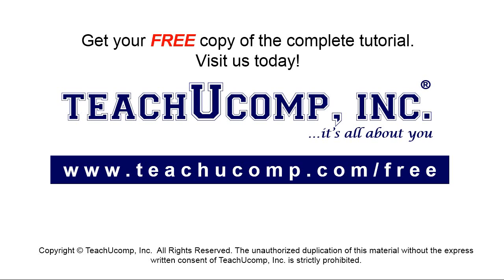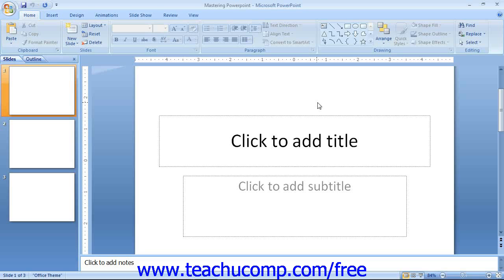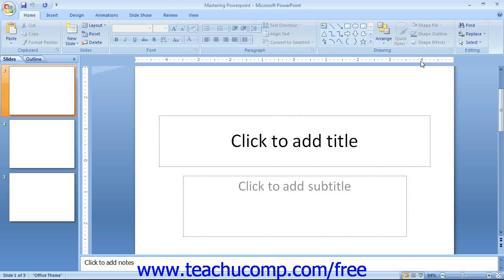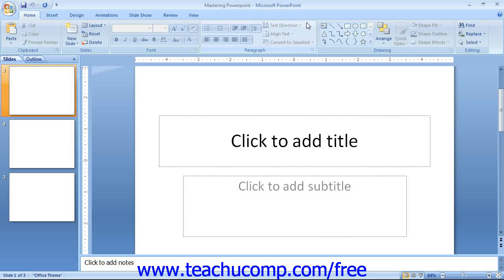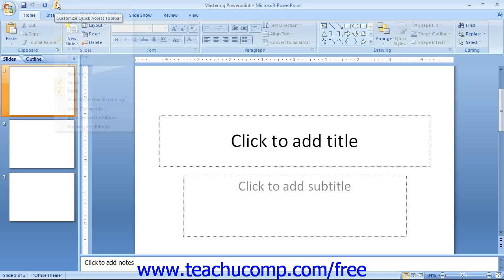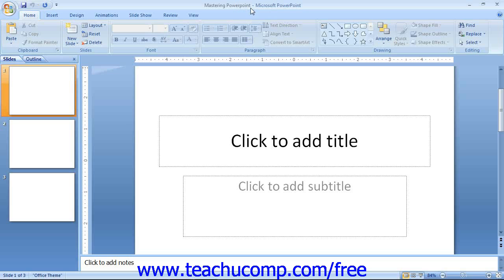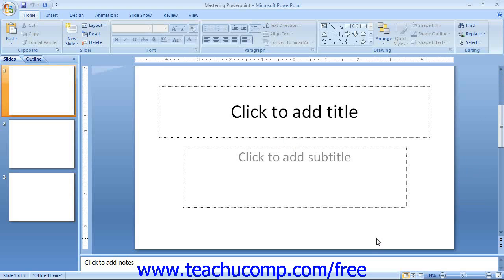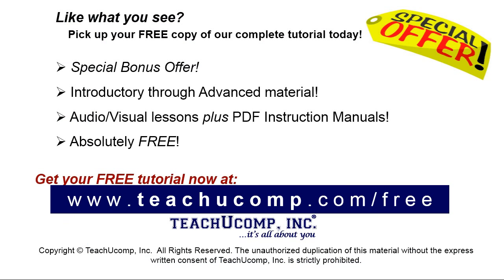PowerPoint 2007 Tutorial The PowerPoint Environment-2007 Microsoft Training Lesson 1.3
Learn about the PowerPoint environment-2007 in Microsoft PowerPoint - the most comprehensive PowerPoint tutorial available. Visit us today!